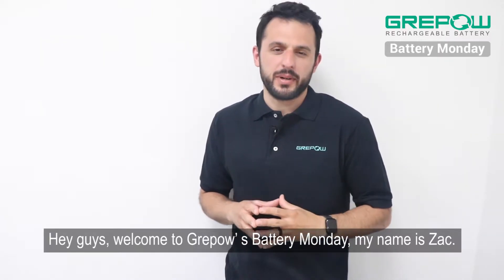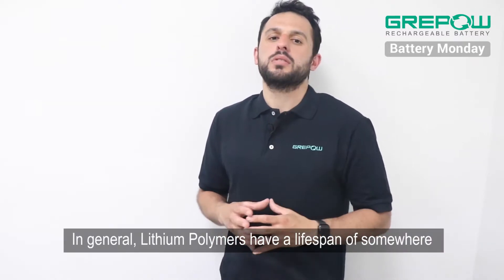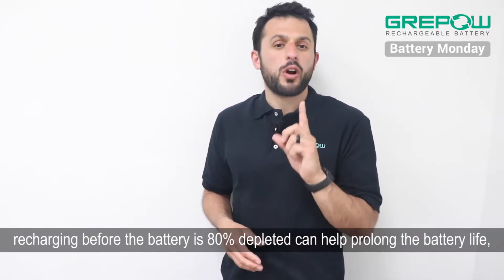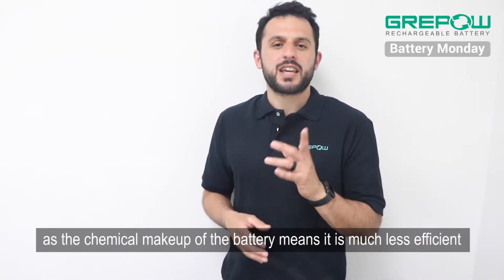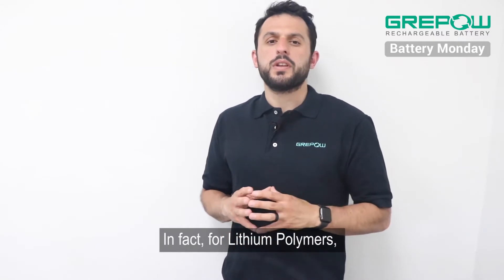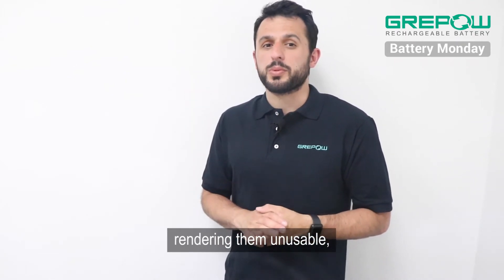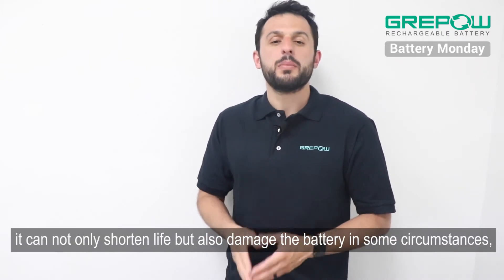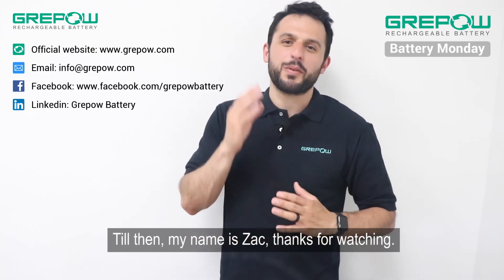How to Prolong Your Lithium Polymer Batteries - Battery Monday | 14 June 2021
This is a new BatteryMonday issue of battery protection knowledge sharing, and share tips to prolong your LiPo battery's life.

Video clips:

00:00 Intro
Discuss the challenges of Lithium Polymer batteries.

00:35 When should you charge?
The first challenge in taking care of Lithium Polymers is knowing when to charge them.

01:24 LiPo is temperature sensitive.
You should avoid charging when the battery is below 10ºC/50ºF.

01:50 Storage
This may be the area where most problems occur.

02:42 Conclusion
Please do not like being at extremely low voltages from a complete discharge.

We will read the comment and provide a high-quality battery knowledge tutorial. For more information on batteries, you can also move to our blog and social media.

Grepow LinkedIn: Grepow Battery